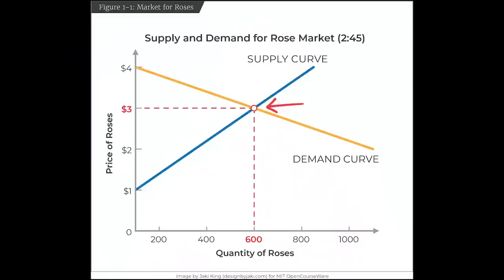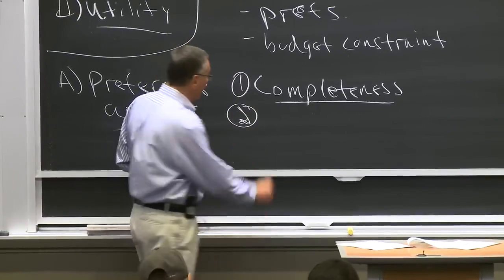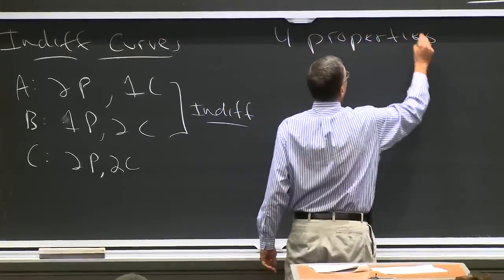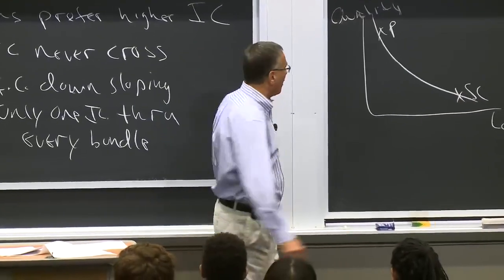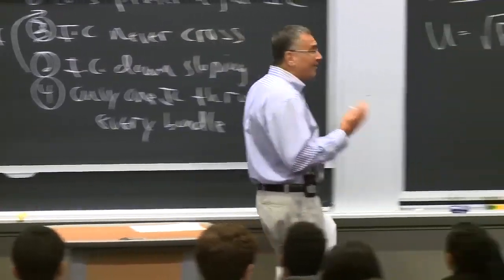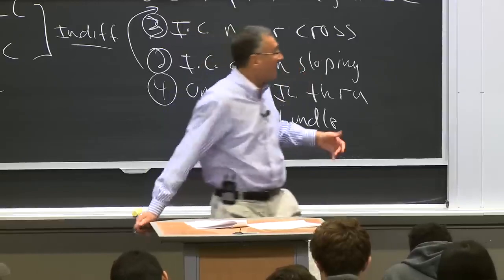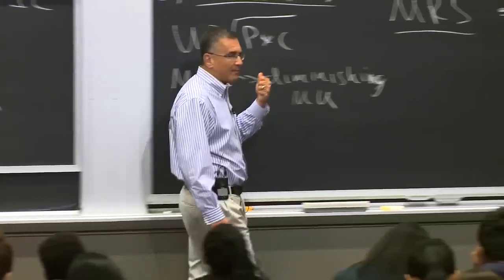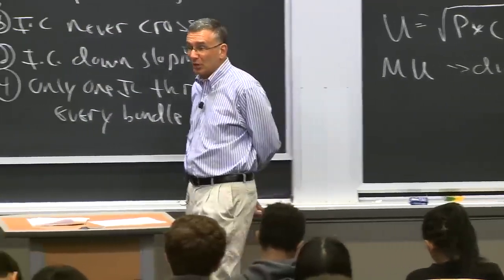Preferências e Funções Utilitárias: Princípios da Microeconomia - Aula 2 (MIT)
Este vídeo foca na curva de demanda, derivada de como os consumidores fazem escolhas, e na curva de oferta, que é como as empresas tomam decisões de produção.

Capítulos
00:11 Início
01:13 Pressupostos do Modelo
05:54 Curvas de Indiferença
09:23 Quatro Propriedades
13:27 Exemplo Real (busca de emprego)
15:28 Funções de Utilidade
18:31 Utilidade Marginal
24:49 Taxa Marginal de Substituição
30:13 Por que o gráfico não é côncavo
32:37 (Q) Aditivos & TMS
34:31 Preço de Diferentes Tamanhos de Produtos